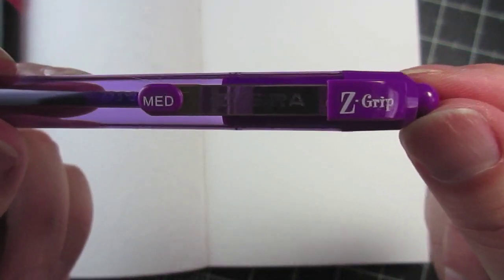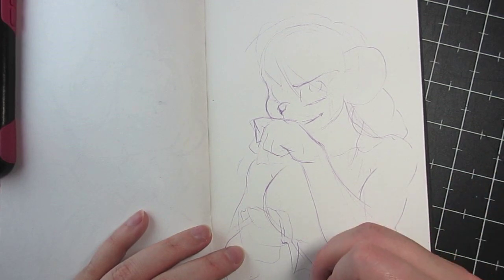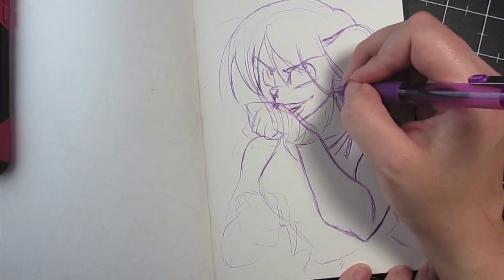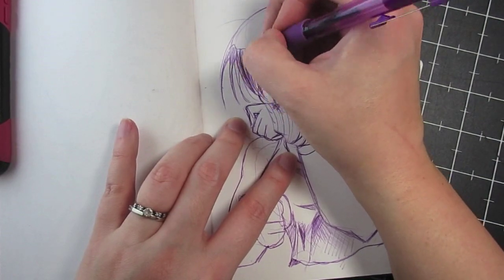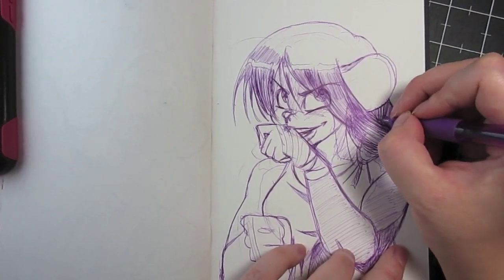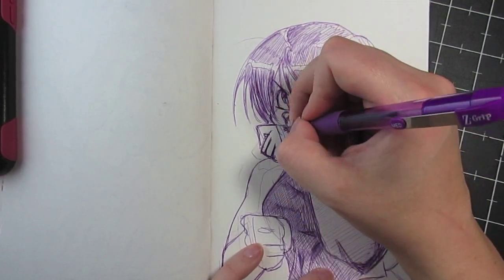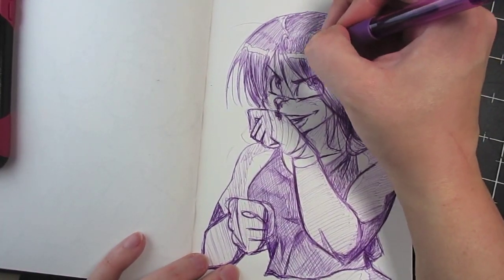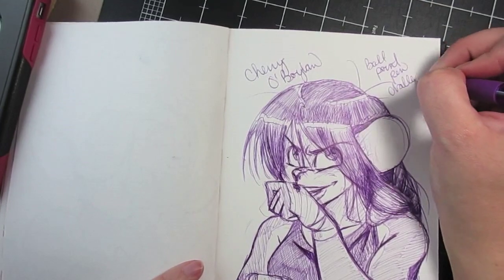Terri's Ballpoint Pen Challenge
Pen: Zebra Medium Point Z-Grip in Purple!

PLEASE SUPPORT!!!

If you really want to skip the promotion, go straight to the 10 min mark, but I really encourage you guys to check out the promotion.

INFO ON HARP & STARS (a project of my friends that I’d like to support!)